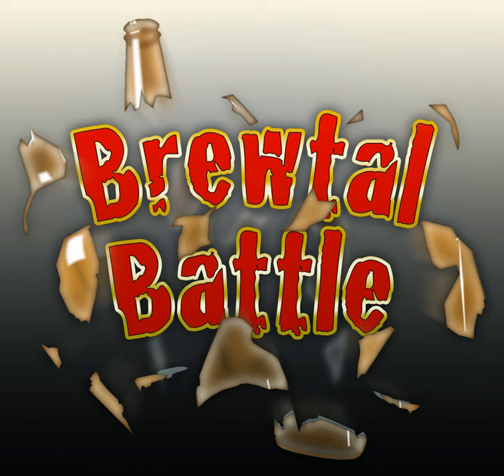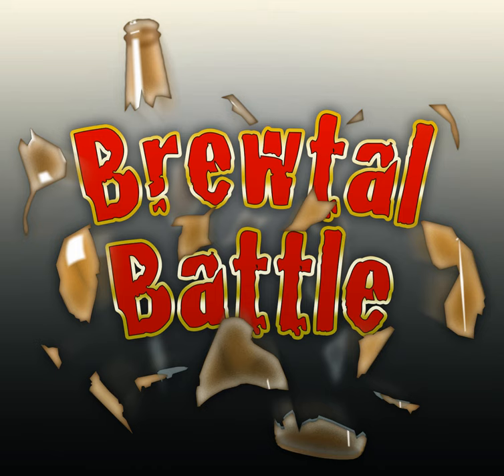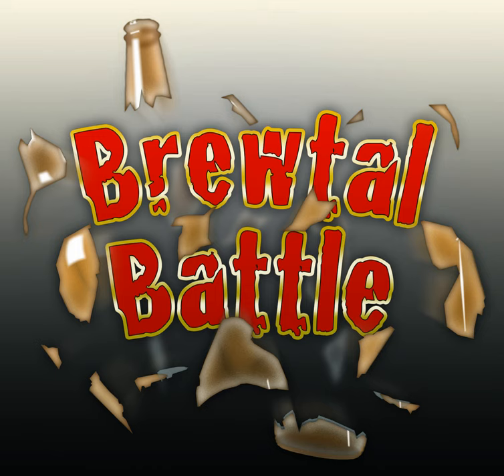Denizens Brewing Excursion Episode – “A Pretty Great Experience”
While in Silver Spring, Maryland recently, Carlin and Rebecca stopped by Denizens Brewing to try some beers. The experience exceeded expectations. Hear all about it as they sip one of their favorite beers from the trip.